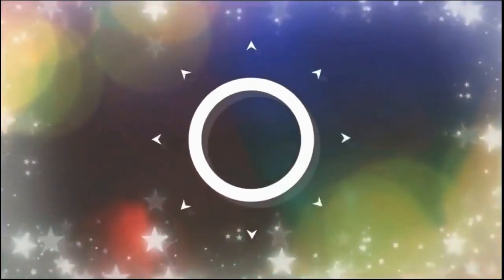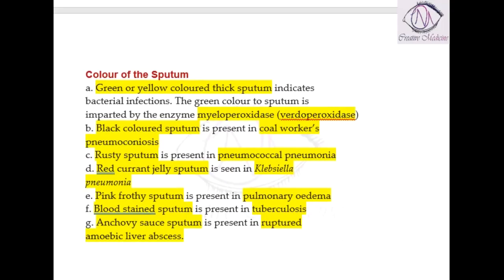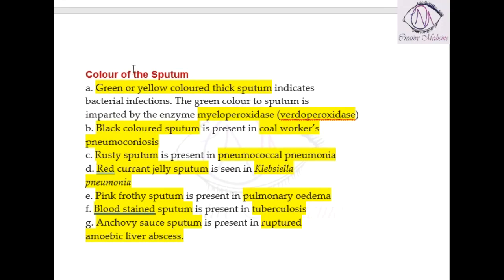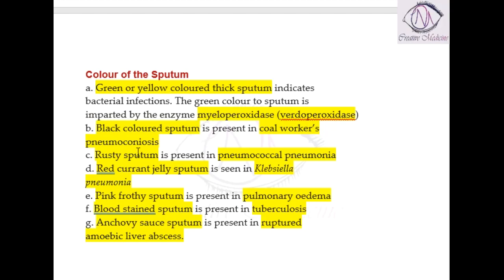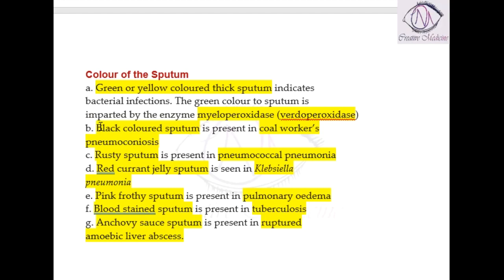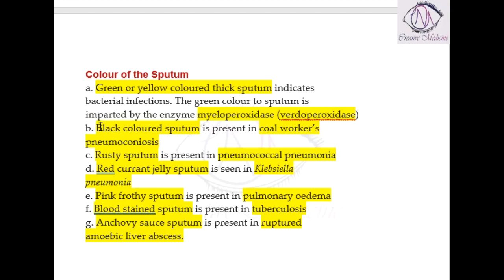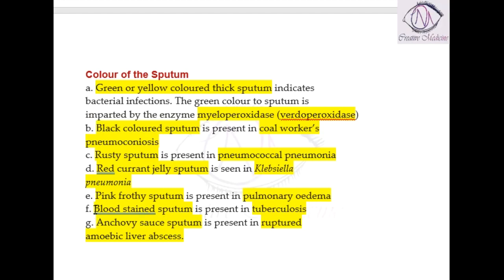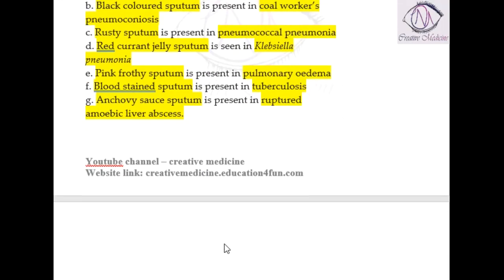Lec 5 Sputum Color